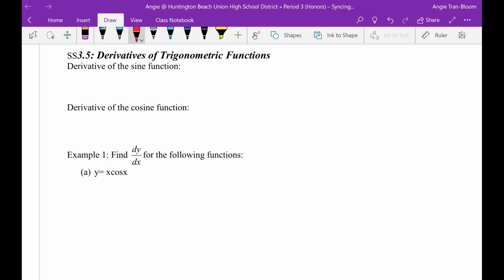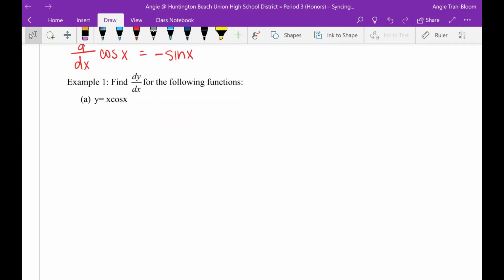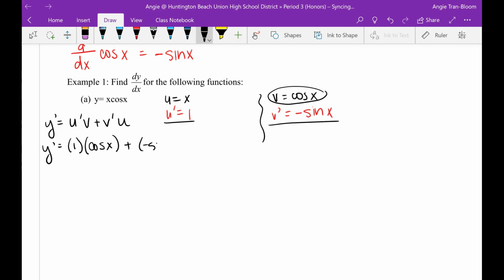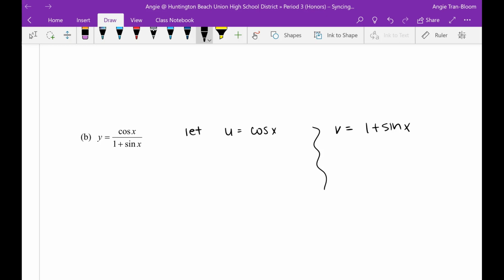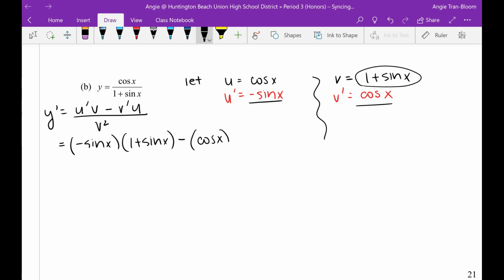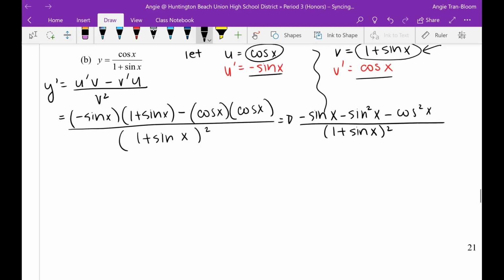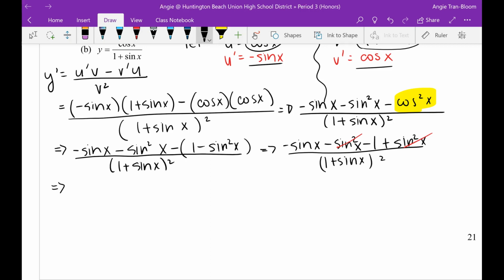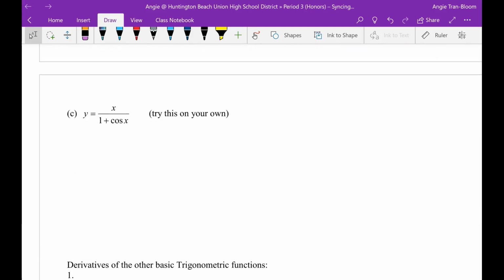3-5 (calc) example 1